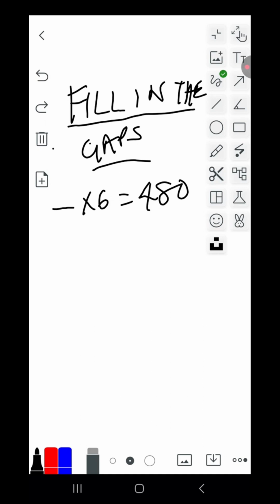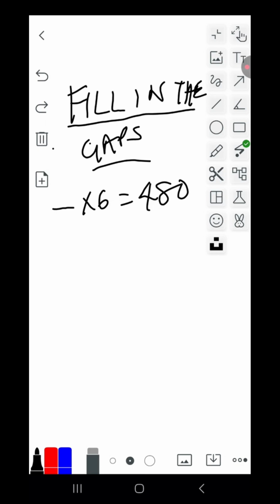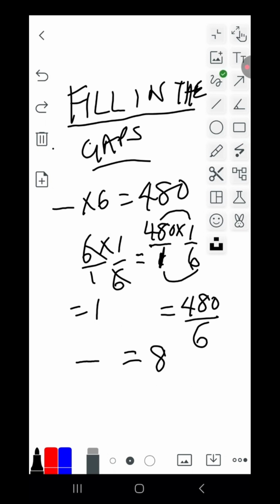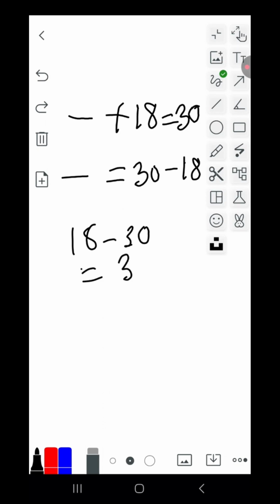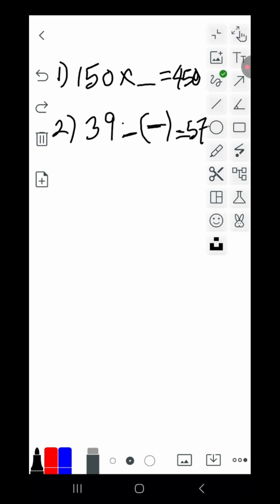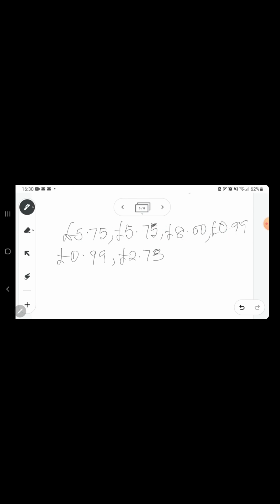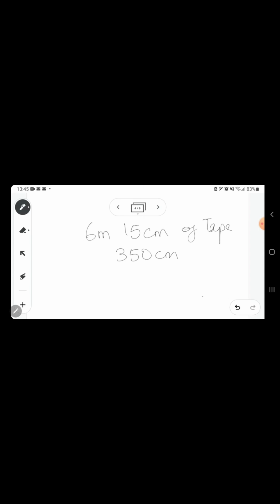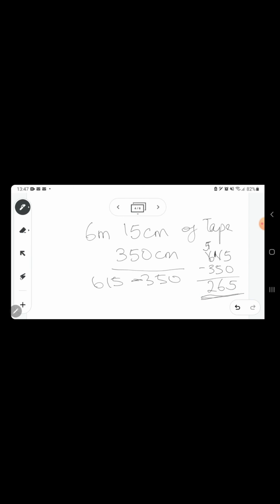Fill in the Gaps